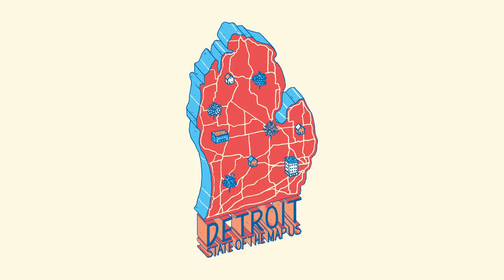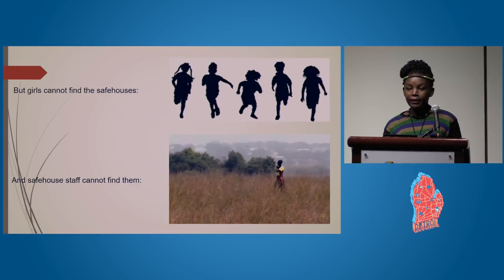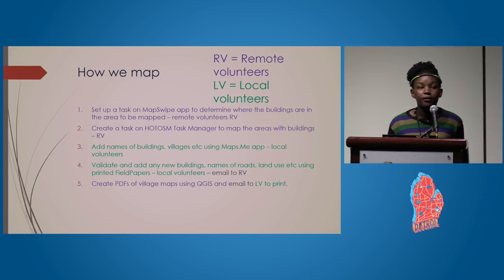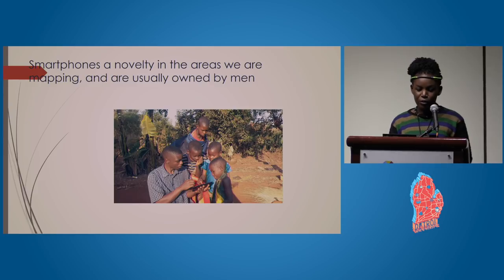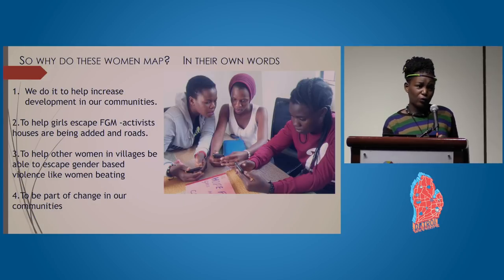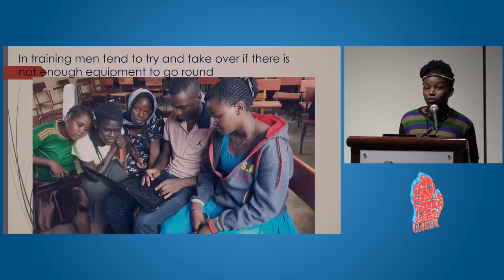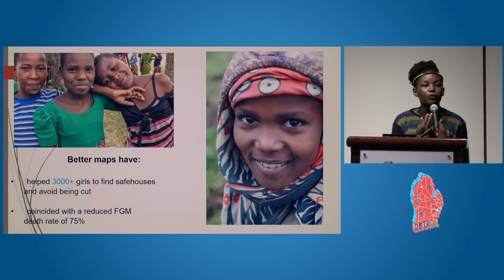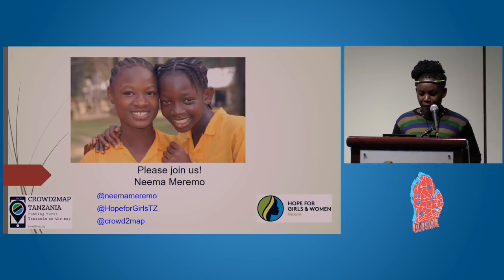Keynote - Neema Meremo